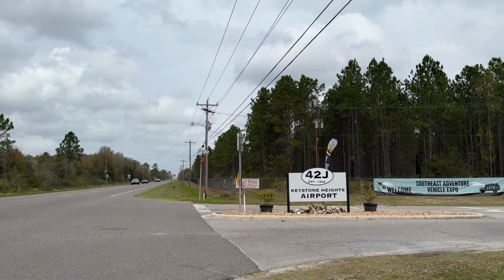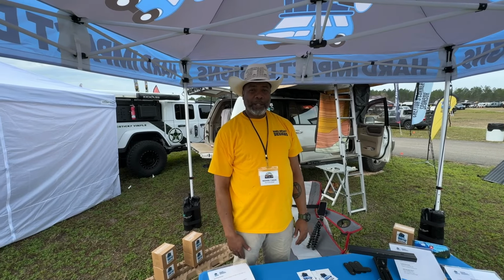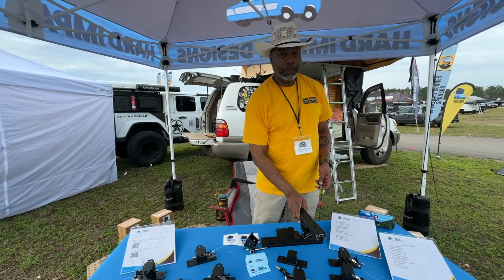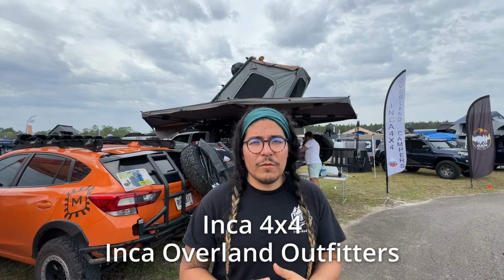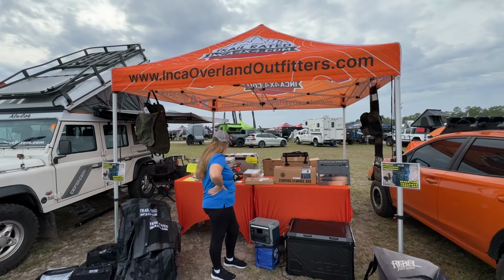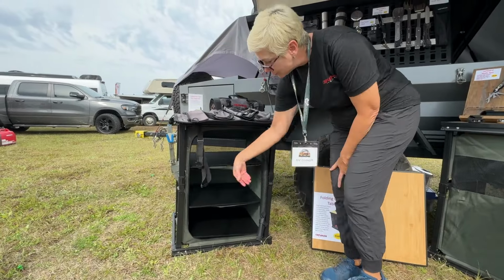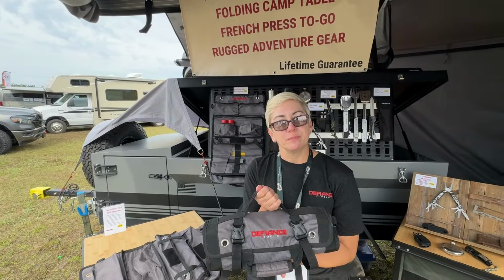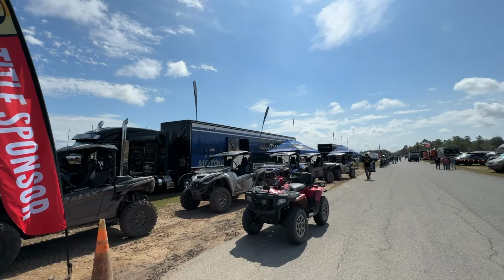SAVE Expo 2024, Southeastern Adventure Vehicle Expo, Southeast Adventure Expo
The SAVE Expo is a great place for those who enjoy camping, overlanding and off-roading to get together to share experiences, learn new things and visit great vendors with great products at great prices.  This 3-day event is a regional favorite.  This short video is intended to give you a small taste of the amazing event that is the Southeast Adventure Vehicle Expo.

If you like this video, then check out the videos we made about the Teton Overland Show and Overland Expo PNW

It’s free for you and it means a great deal to us.

We have created our first e-book entitled, Smart, Safe & Protected Overlanding and Camping.  This is the first in a series of books that are designed to help you travel and explore while staying safe and saving money.  Check it out today

Please let us know what you think about this video. We respond to 100% of your comments and appreciate you taking the time to share your thoughts with us. You can also follow us on both Facebook and Instagram @BestLifeAdventureChannel for more travel and adventure content.

We at Best Life Adventure Channel cannot continue without your help! Please help us to chase our dream of being full time content creators as we pursue travel and adventure.  You can do that by

Please leave us a comment about this video.  We read and respond to EVERY comment and we are very much interested in what you have to say.  Let us know what you think.

Photos
We take a ton of photos and we offer a select few of these to you for purchase.  They make great screen savers and can be used in your documents or other creations.

Digital Products
As we go, we are creating digital products that are designed to make your life easier.  These can help you avoid costly mistakes and focus on the fun of travel and adventure.

We use a lot of gear as we pursue travel and adventure.. It has taken us years to determine what does and does not work. Now, we're happy to share with you the products that we have found that have worked for us. Hopefully this will help you cut down on the amount of time it takes to find what works for you. See the list of gear @